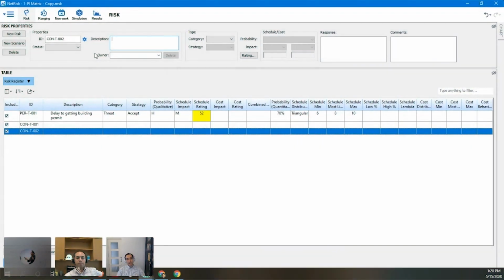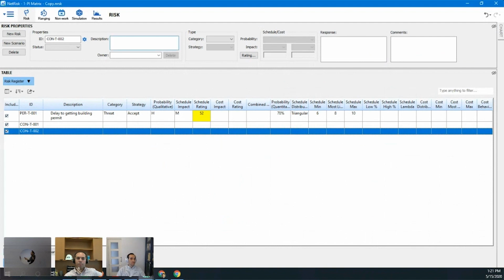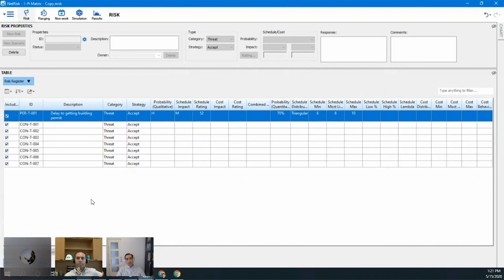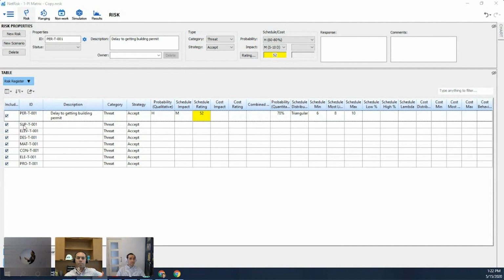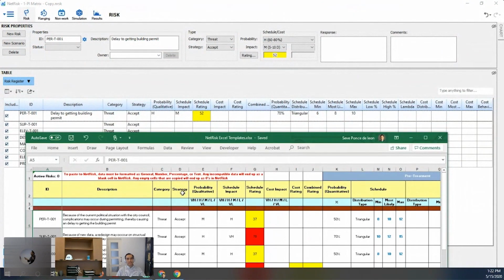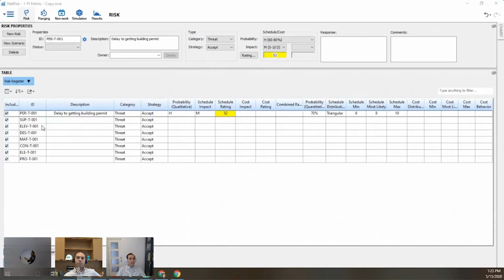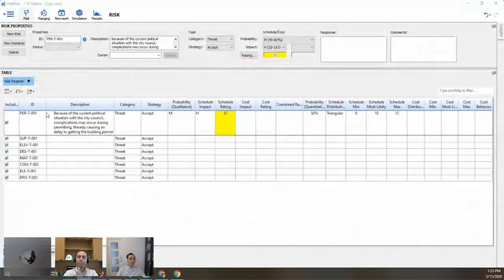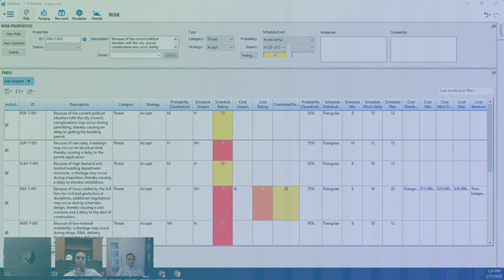NetRisk Tutorials: Importing A Risk Register